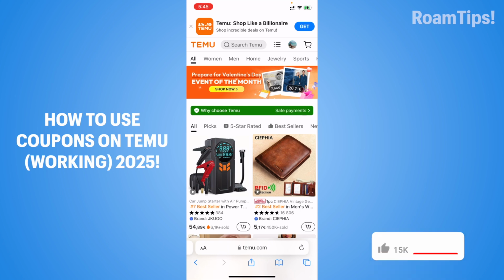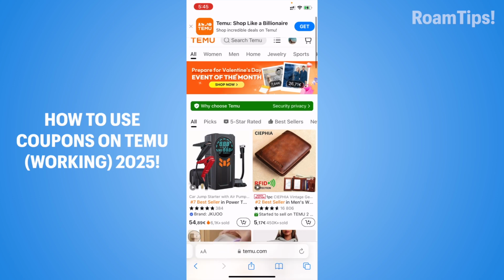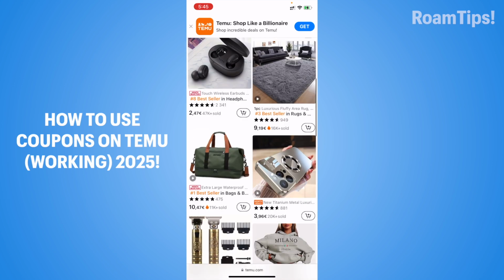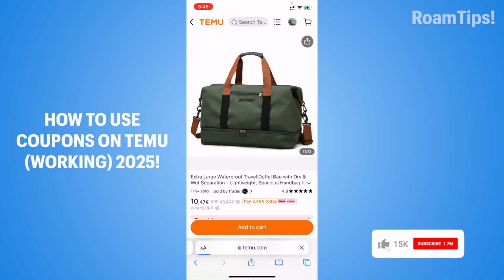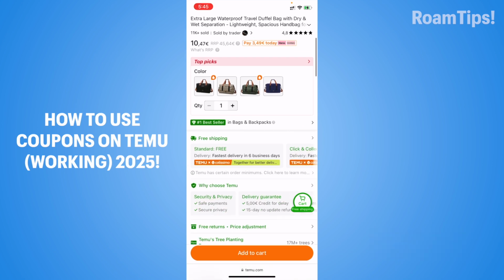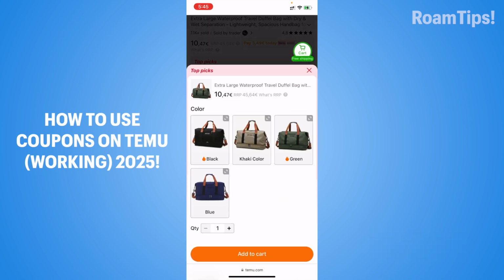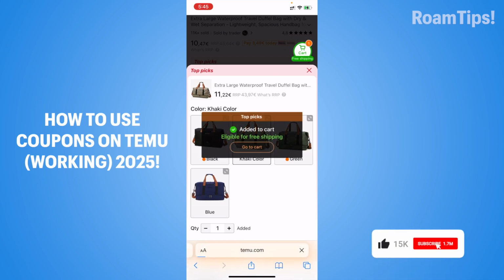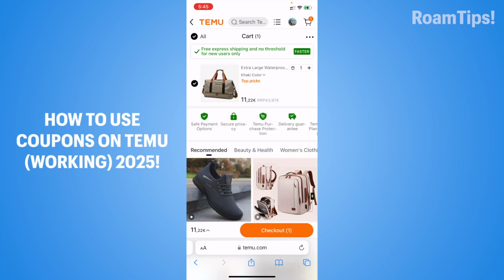🛍️ NEW! HOW TO USE COUPONS ON TEMU (WORKING 2025) | SAVE BIG!